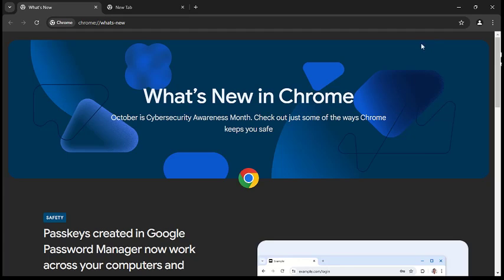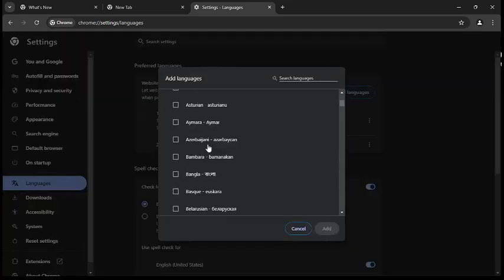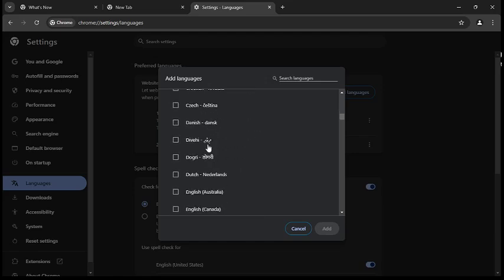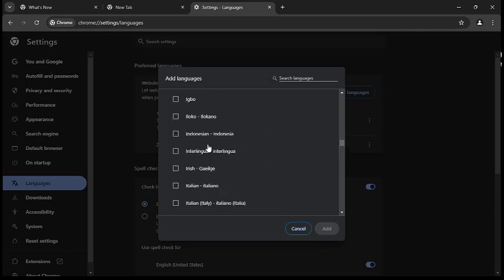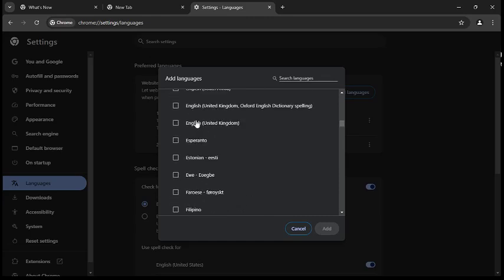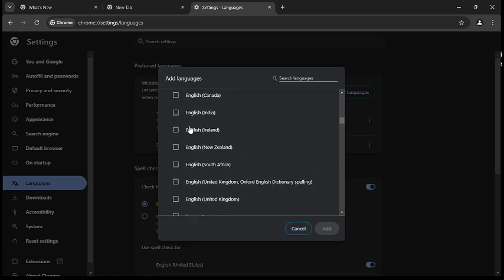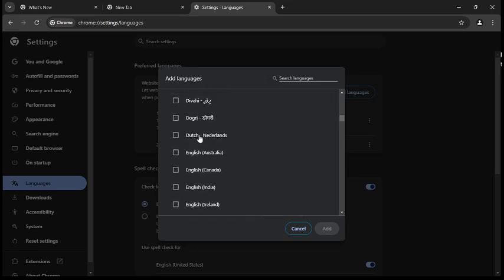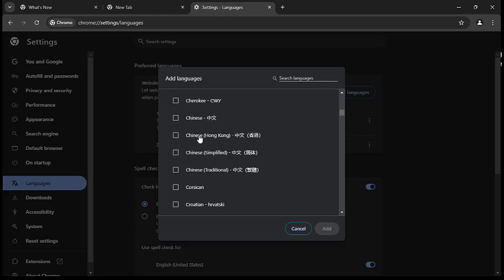How to Change Chrome Language